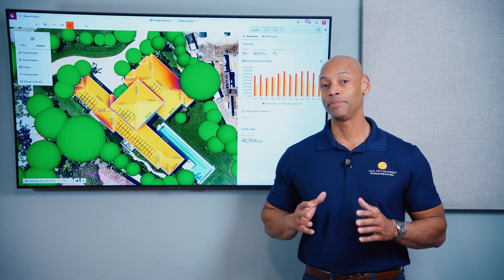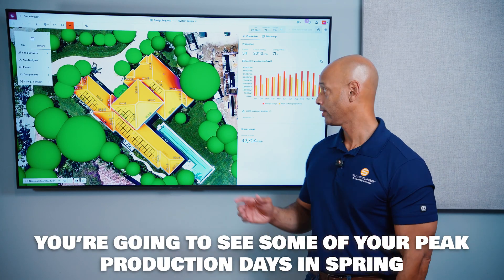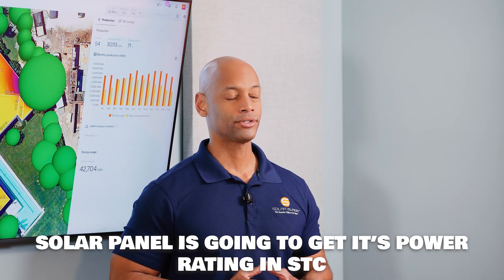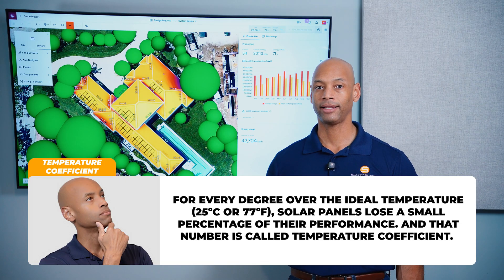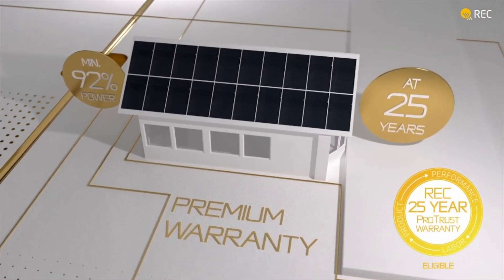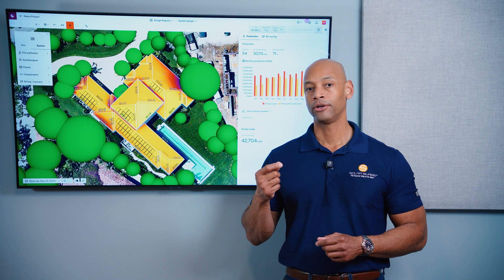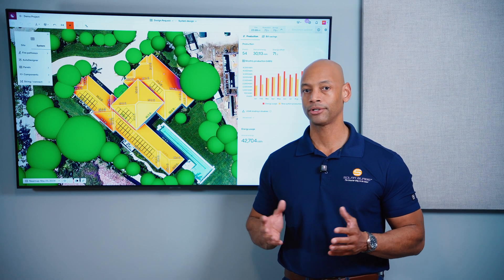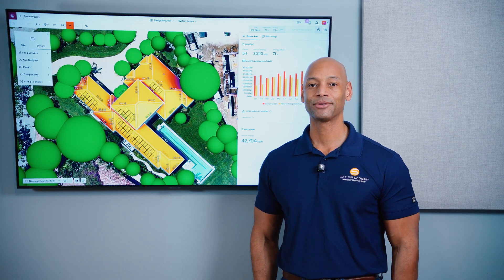How to MAX Your Solar Production (2025 Updated)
-- Links --

-- Chapters --

00:00 Intro
00:30 Max Power from Solar Panels
01:57 How Solar Panels Are Tested
03:18 Solar Temperature Coefficient
04:37 REC Solar Panels
05:47 Solar Degradation Rate
07:15 Low-light Performance
08:27 Summary

In this video, Joe explains how and when you can achieve max solar panel production.